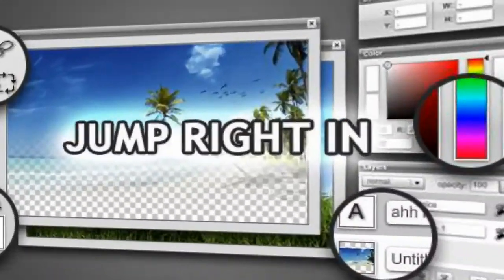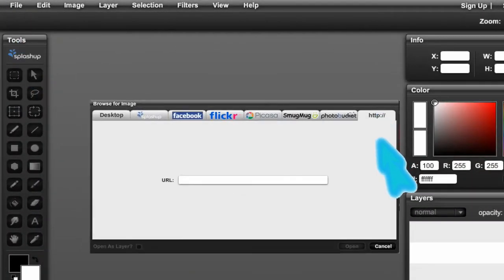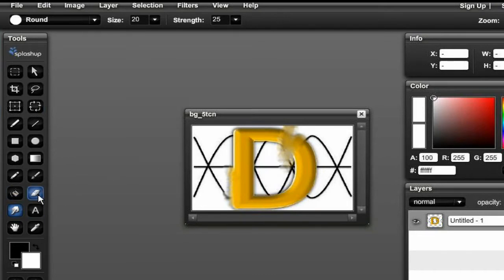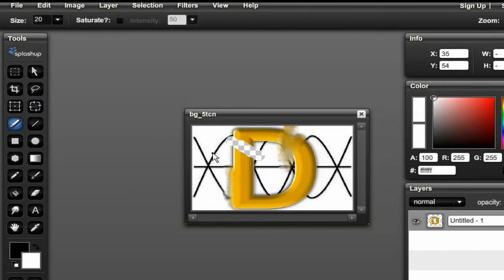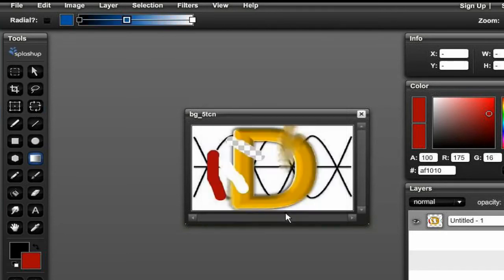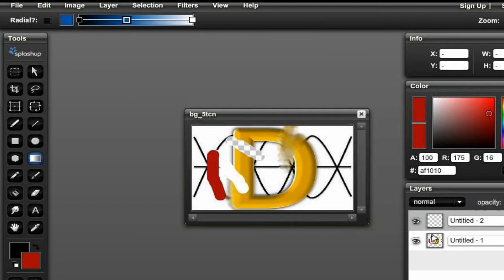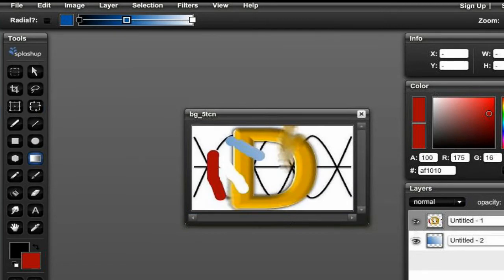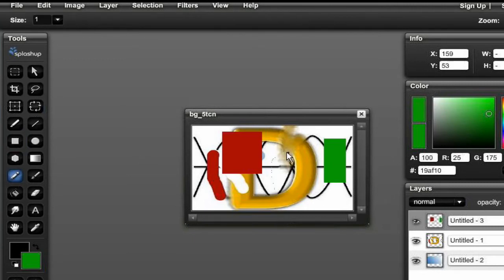Splashup Tutorial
A tutorial on the Photoshop alternative, Splashup!